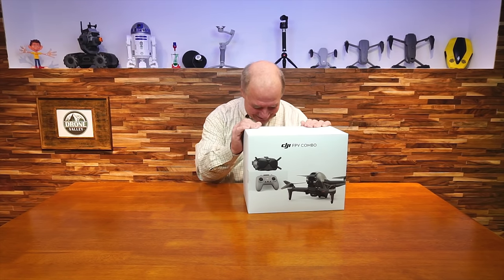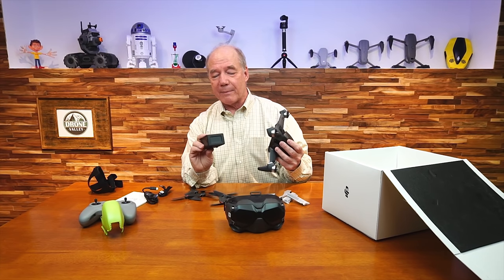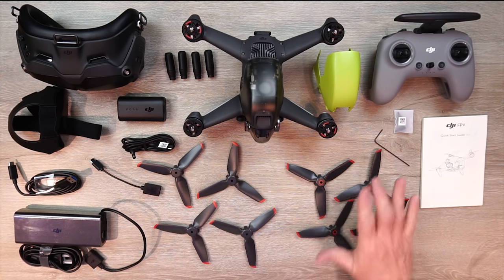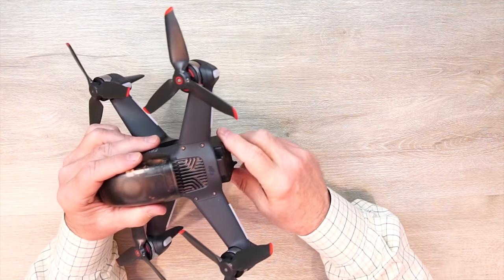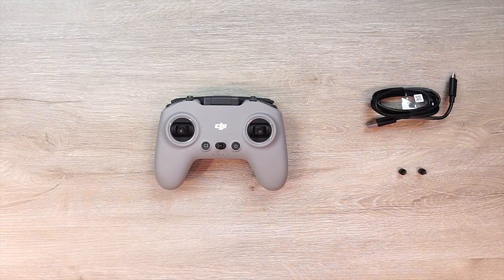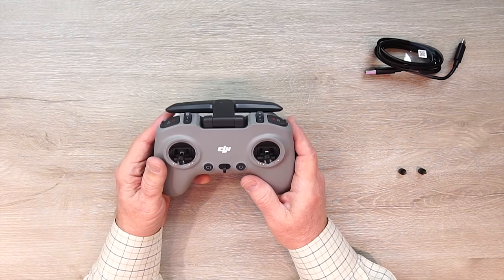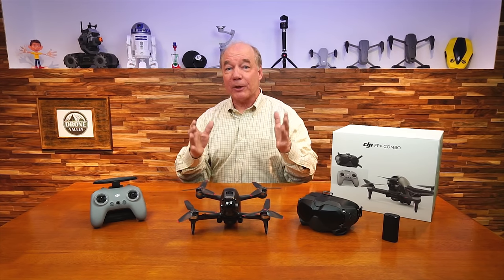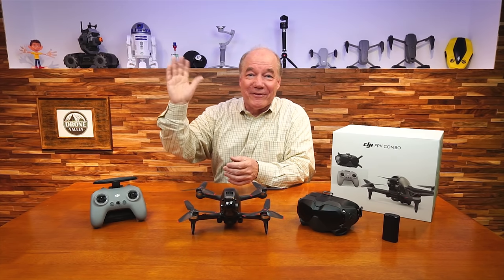DJI FPV Drone - It's Here and It's Amazing!!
DJI FPV Kit

Today DJI announced their new FPV drone and it looks amazing. It’s a ready to fly drone that blends the best technology from their Mavic Series with a true FPV flying experience. The best part is that because it’s a hybrid, you can learn to fly FPV at your own pace as you get more comfortable in the air. In this clip I unbox the kit, take a closer look at all of the components and explain what they do and review the specifications so you know what to expect. Please let me know if you have any questions and thanks again for watching!